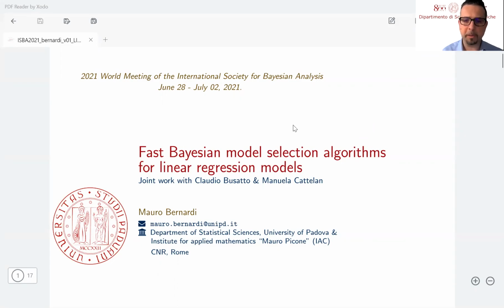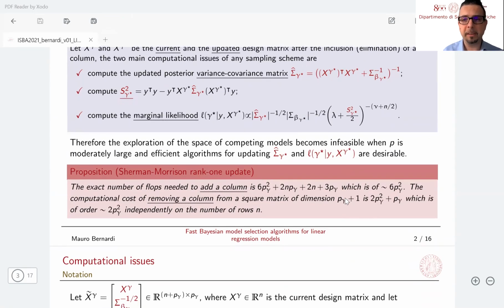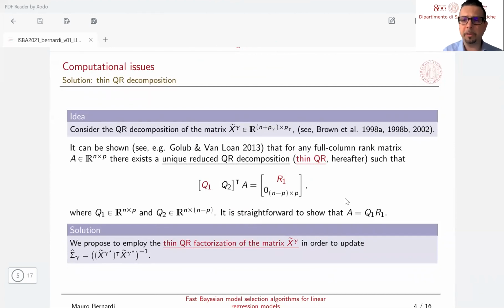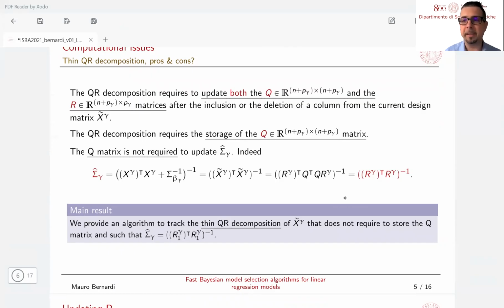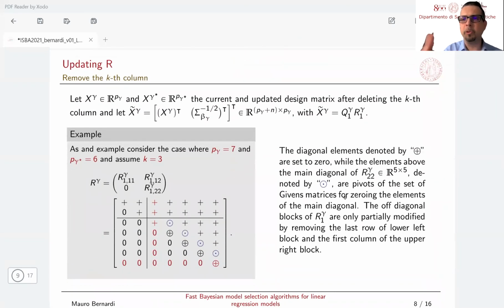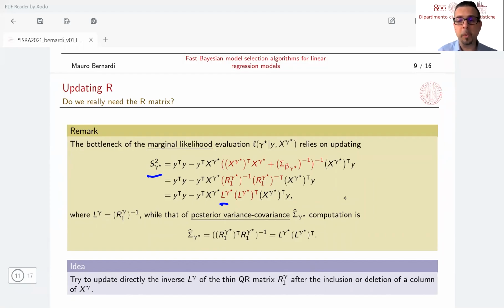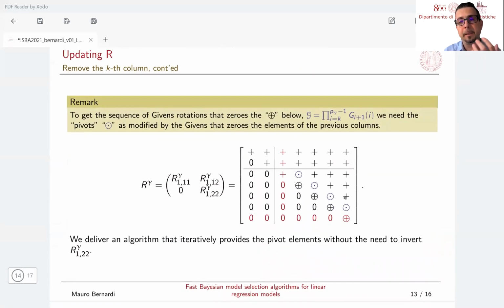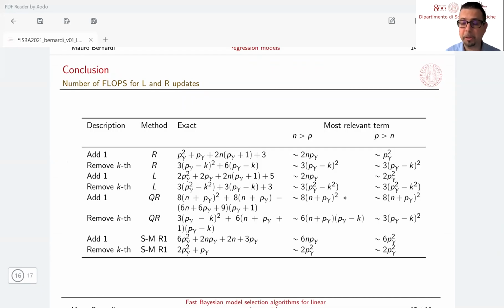Fast QR updating methods for statistical applications - ISBA 2021 Talk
Talk for the Joint Meeting of the International Society for Bayesian Analysis, June 28 - July 2, 2021